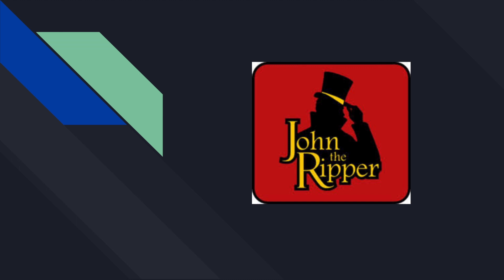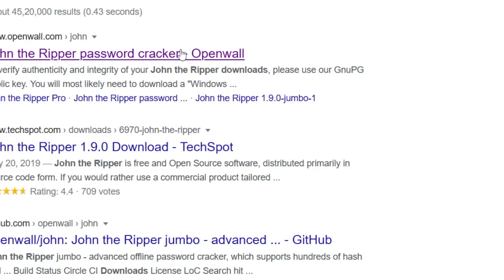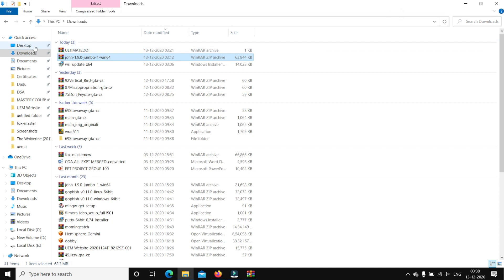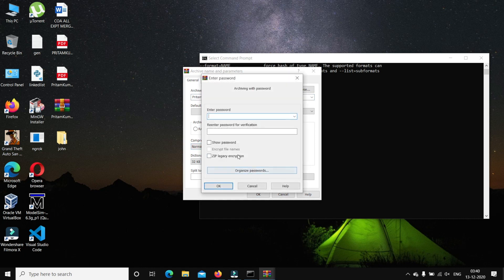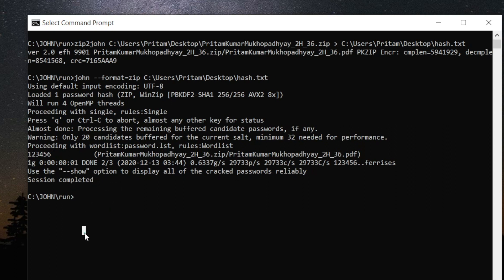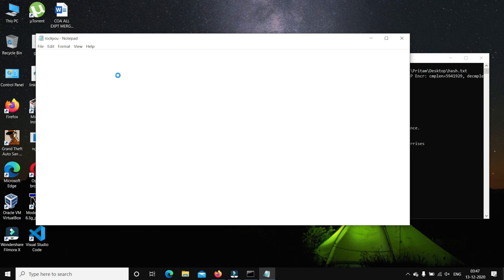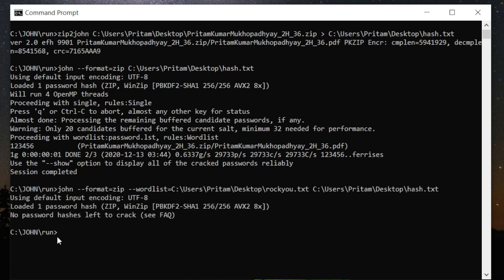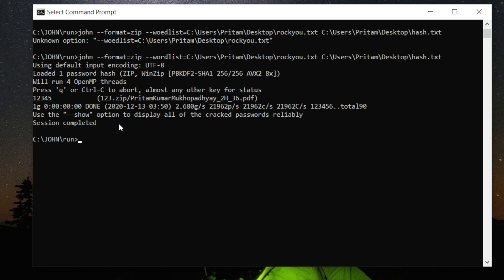Cracking Zip passwords using John the Ripper | 100% effective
So here I have cracked passwords using john the ripper